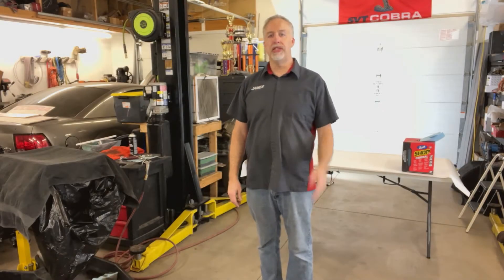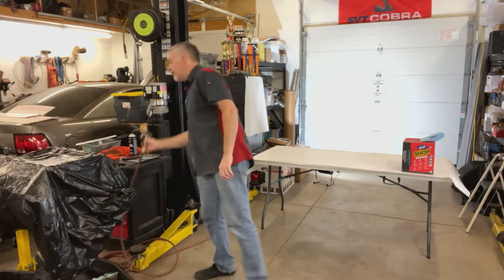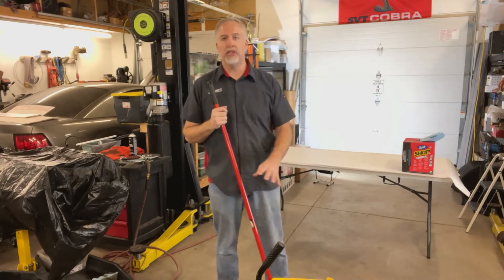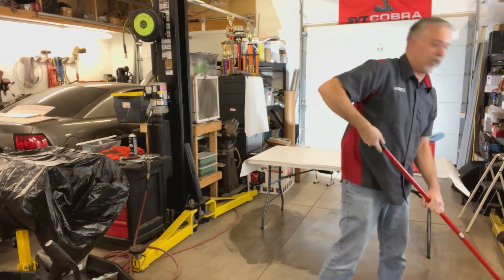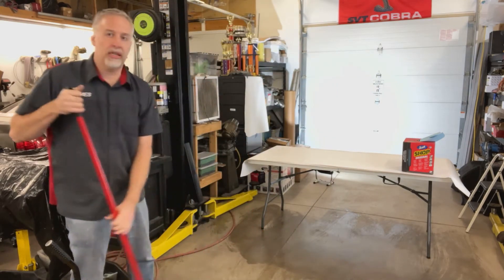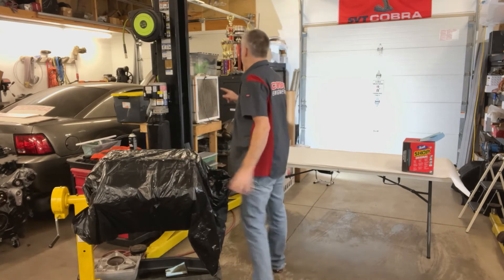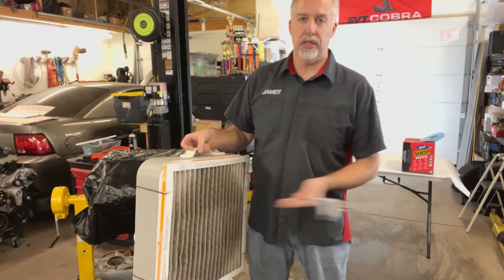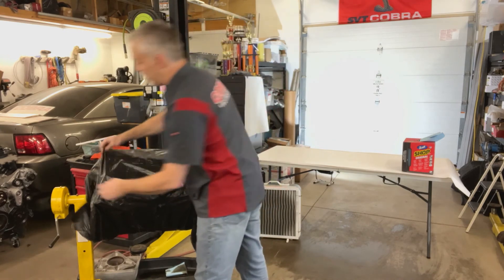Quick cleaning tips - Cobra Tech Talk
Quick tips to help keep your engine clean while assembling.
Some obvious and some neat little things.